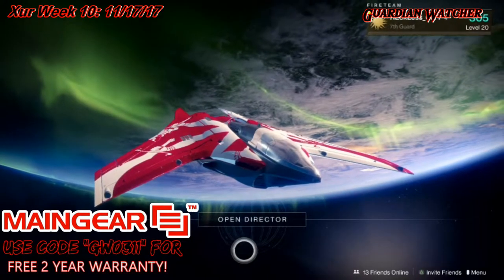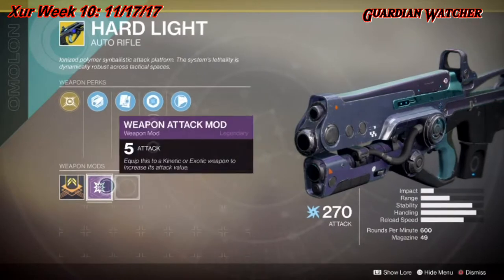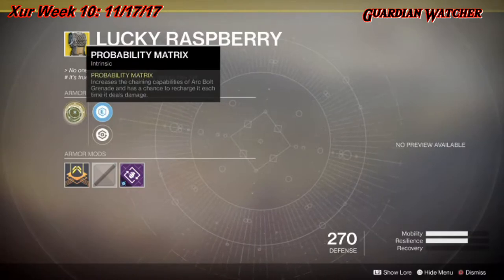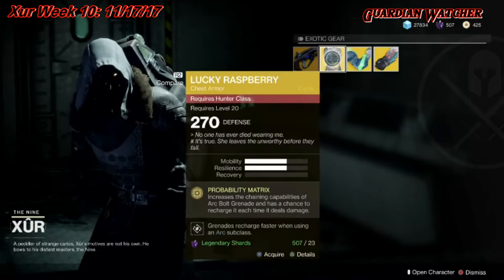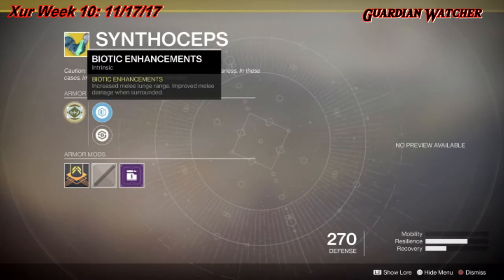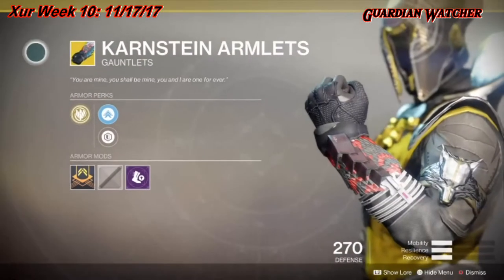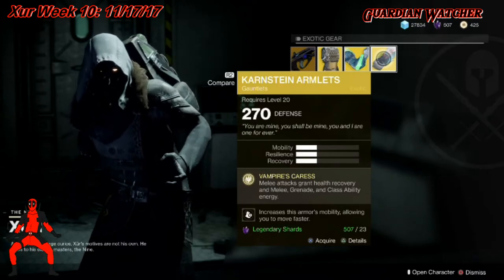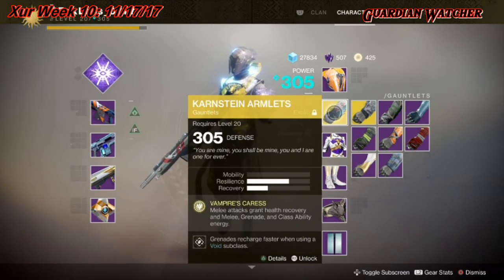Destiny 2 - Xûr Week 10 Recommendations - Friday November 17th 2017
WARNING! This video is about Week 10 of Xûr, his location, what he sells for this weekend and my recommendations. There is NEW CONTENT for Destiny 2 in this video! Back to Titan we GO!

Tier Scale:
T1: The Best (Top Tier)
T2: Very Good
T3: Ok
T4: Not Good
T5: Bad (Terrible)